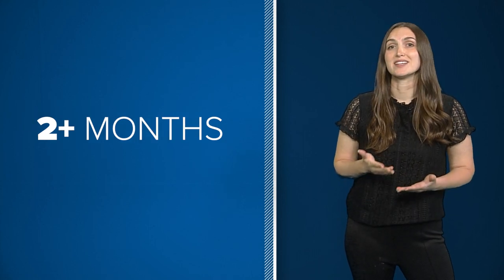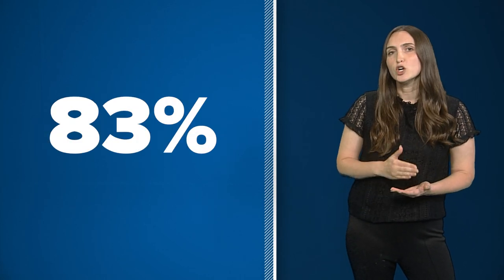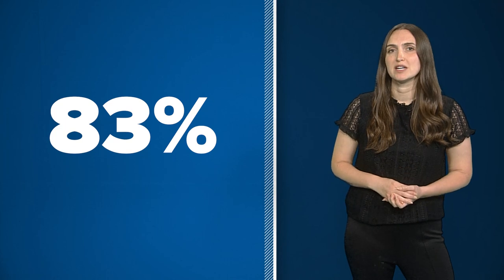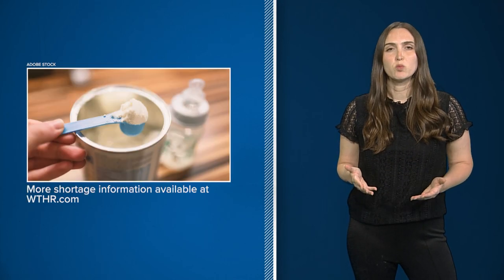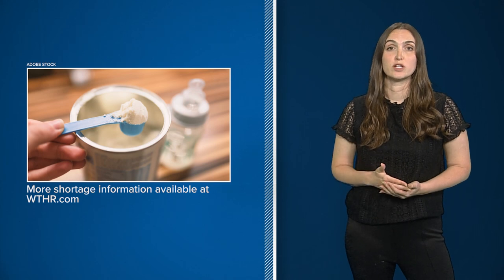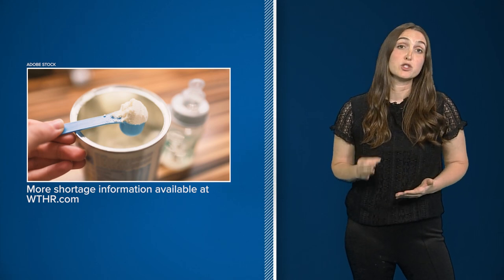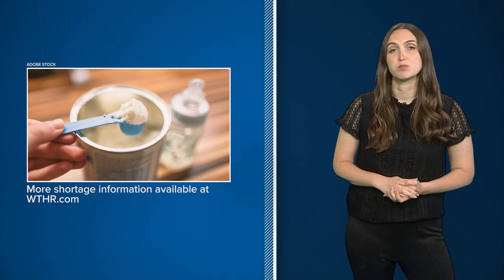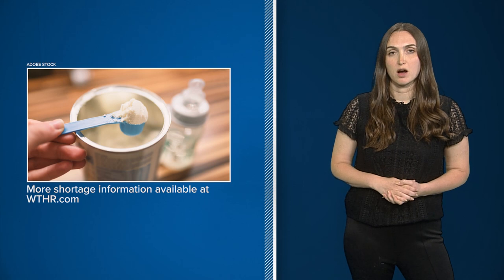Barriers to breastfeeding amid a formula shortage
13News took a look into why breastfeeding isn't always a viable option for parents amidst the formula shortage.